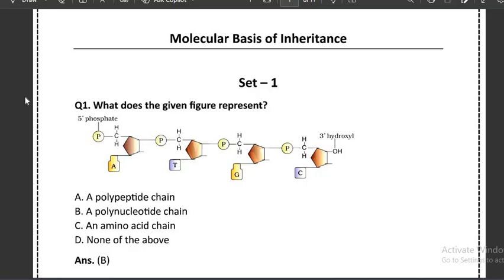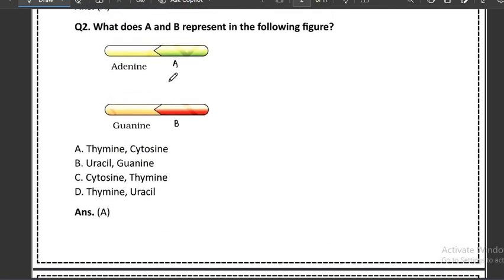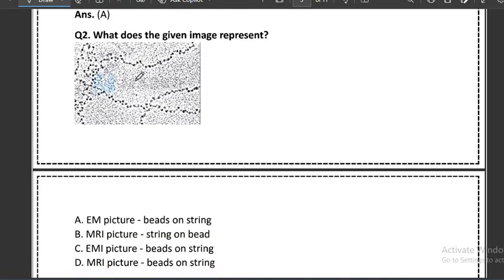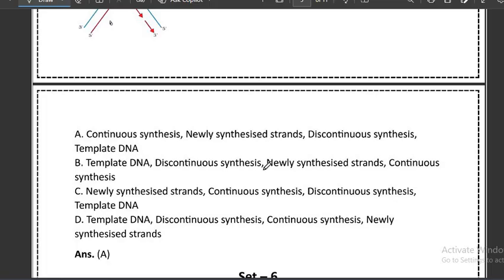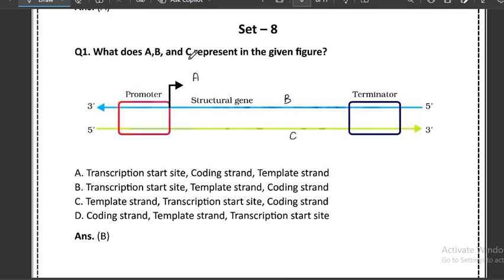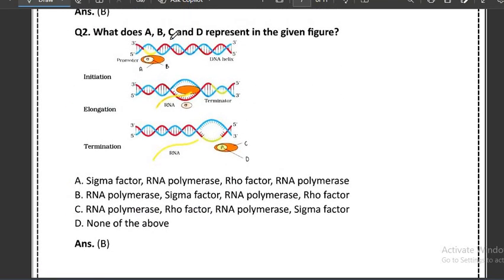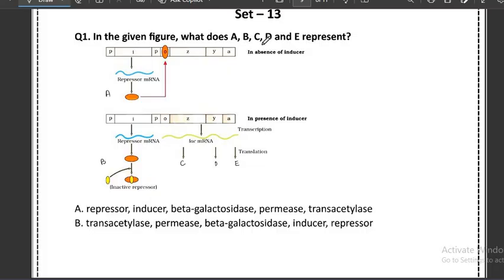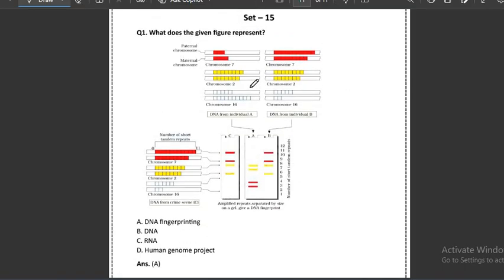NEET || 15 Important Diagram Base Q. || Molecular Basis of Inheritance